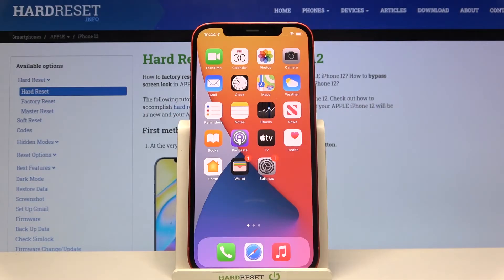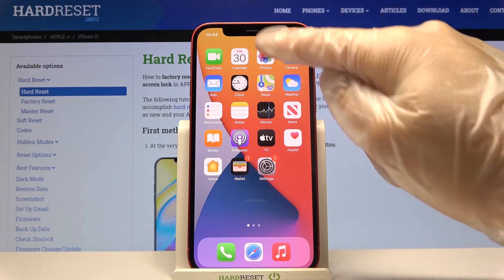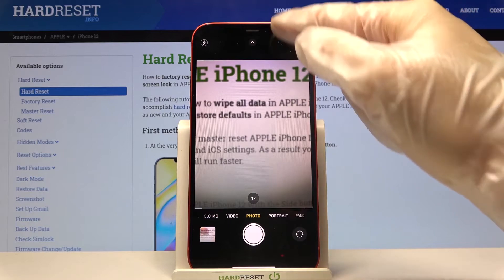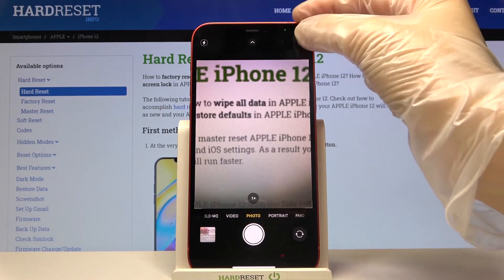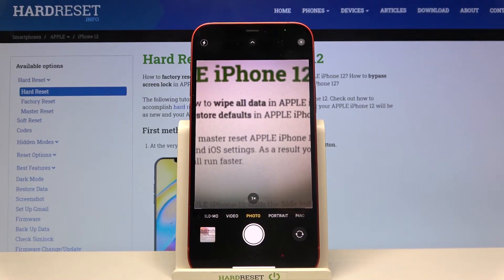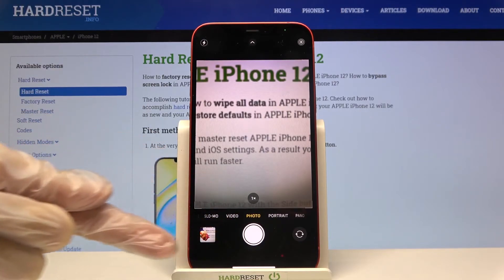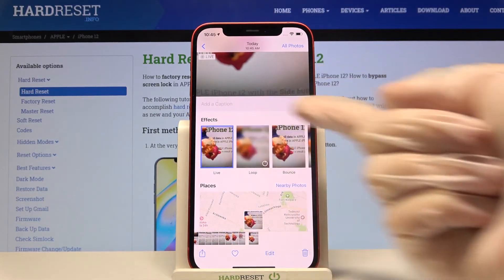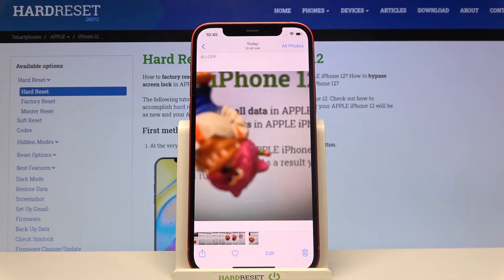How to Allow Live Photos on iPhone 12 – Turn Off Live Photos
We are happy to present the video guide, where we teach you how to smoothly activate live photos on iPhone 12. If you are looking for the function that allows you to enable live photos on your iPhone, check out the uploaded tutorial and use camera settings to successfully switch photo mode on iPhone 12. Let’s follow the instructions and enable/disable the live photos feature on iPhone 12. Visit our HardReset.info YT channel and get more useful tutorials for iPhone 12.

How to activate Live Photos in iPhone 12? How to use Live Photos in iPhone 12? How to enable Live Photos in iPhone 12? How to disable Live Photos in iPhone 12? How to change photo mode in iPhone 12?